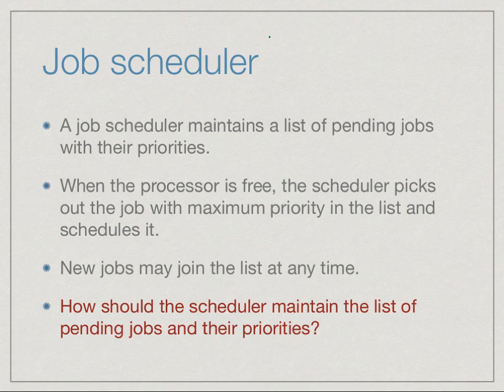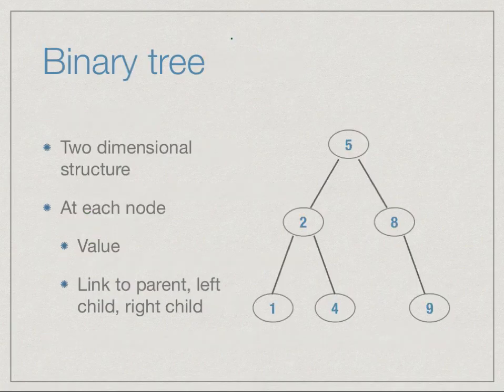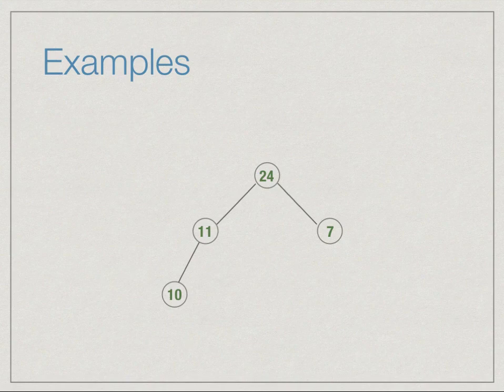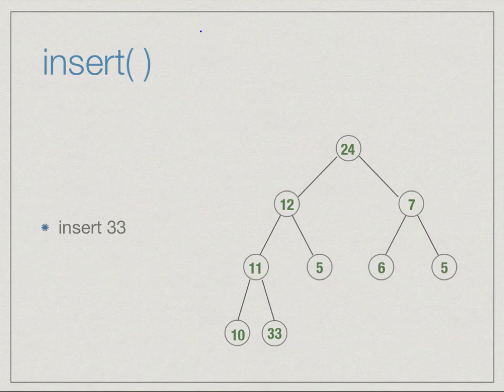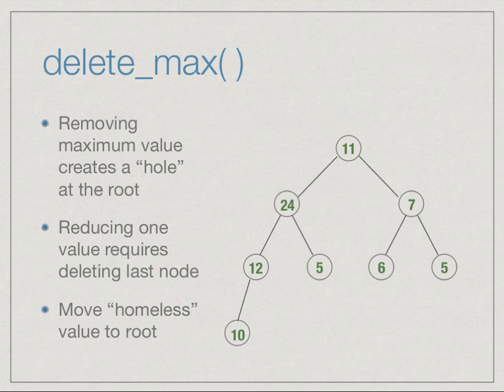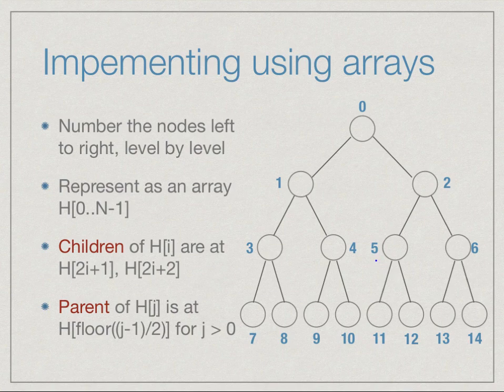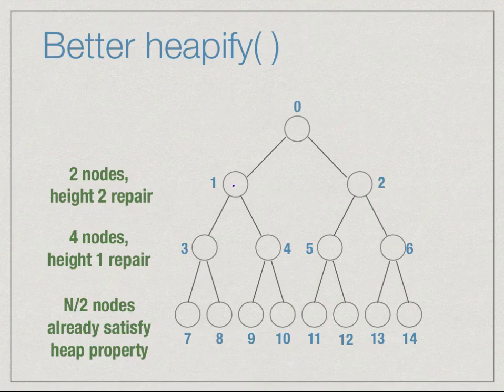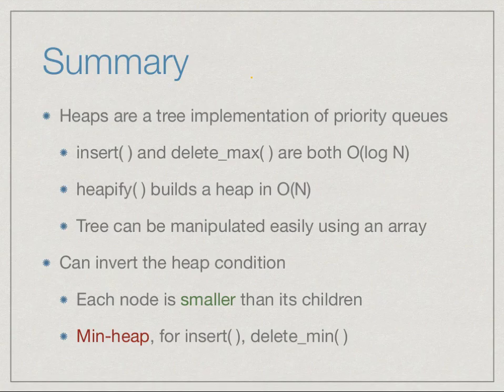Week 6 LECTURE 5 PRIORITY QUEUES AND HEAPS